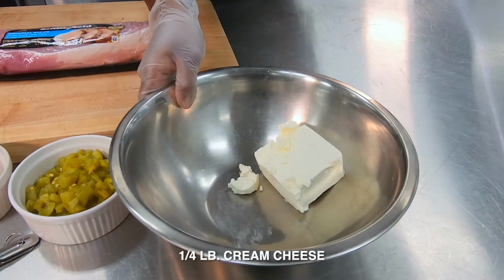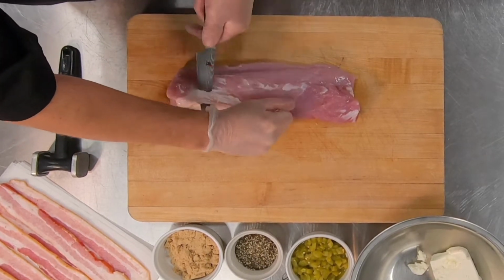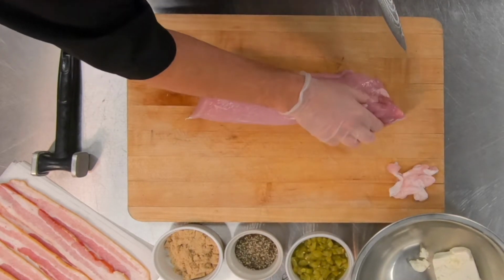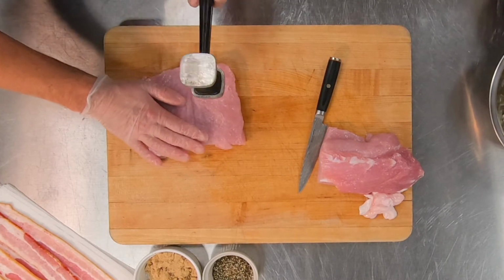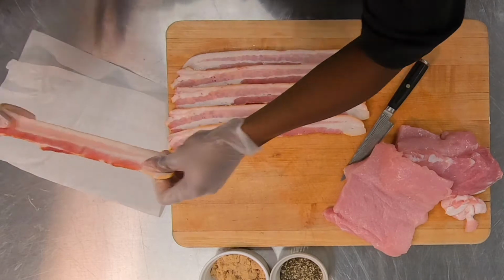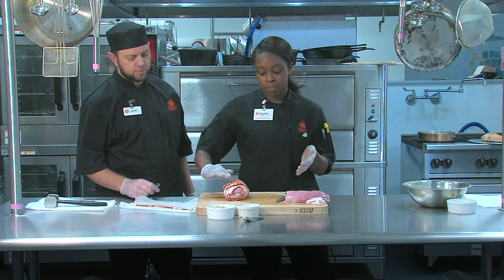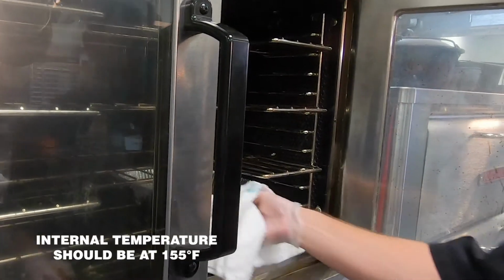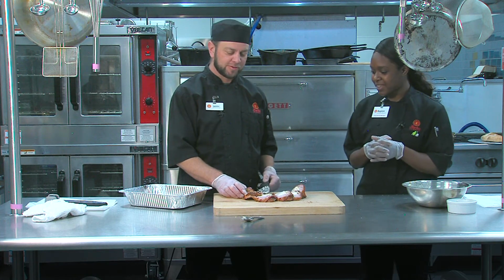United Culinary Demo Chile Queso Pork Tenderloin RC 1080P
Prep Demo of Chile Queso Pork Tenderloin rough cut